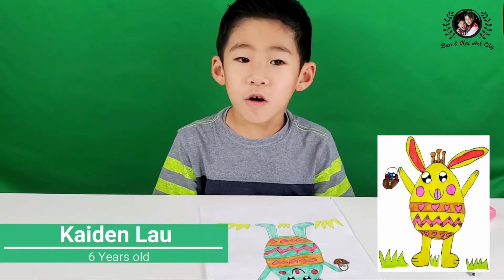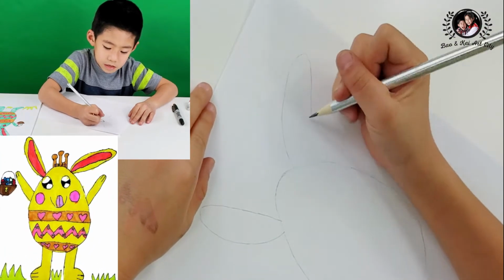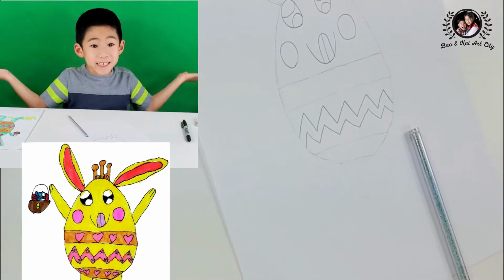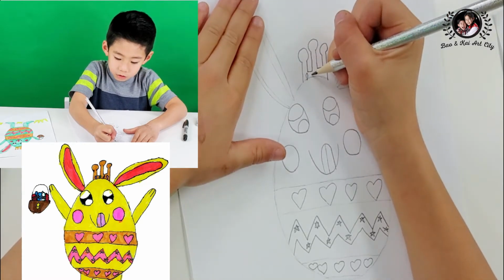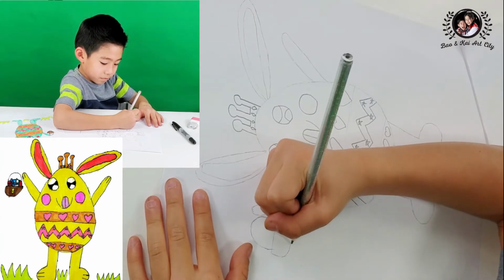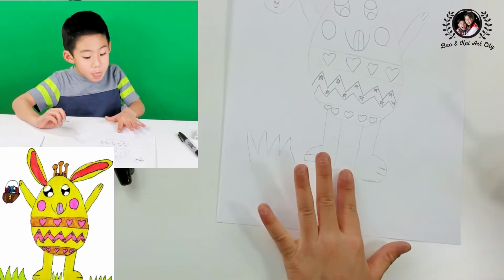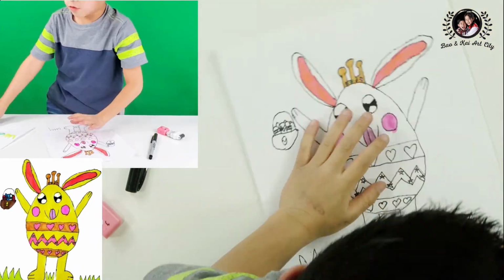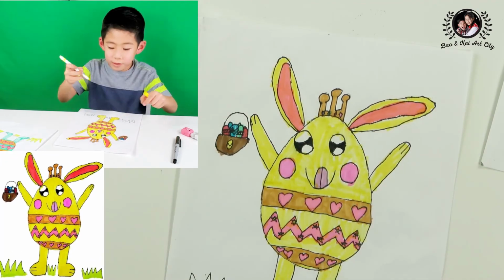Easter drawing easy, bunny egg,egg bunny, Easter rabbit, Easter egg, drawing step by step,画复活蛋兔，复活兔蛋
Easter drawing easy.
Kaiden created this lovely Easter bunny egg (Easter egg, Easter rabbit) to celebrate Easter.
This video showed kids how to finish this Easter bunny egg step by step. Hope you enjoy it!
Happy Easter!
Chapters
0:00 - Intro
0:45 - Pencil draft
21:21 - Outline Tracing with sharpy
22:20 - Coloring
29:52 - Ending
Easter is a Christian holiday that celebrates the belief in the resurrection of Jesus Christ.
Easter 2021 occurs on Sunday, April 4. However, Easter falls on a different date each year. Easter always falls on a Sunday between March 22 and April 25.
For children in the West, particularly in the United States, the Easter bunny and Easter egg have become the most recognized symbols of this Christian holiday.
Rabbits, known for their energetic breeding, have traditionally symbolized fertility.
Eggs are also representative of new life, this is why children enjoy Easter egg hunts as part of the festival celebration.

Special thank you to Kaiden's class teachers, Ms. Nilima, Ms. Singh, and Art teacher Ms. Nicole from Basis Independent Fremont!

Kaiden创作了这只活泼可爱的复活蛋兔子（复活节彩蛋，复活节兔子）来庆祝复活节。本视频一步一步详细的教小朋友如何完成这作品，希望孩子们会喜欢。
复活节快乐！
这视频是教小孩子如何一步一步地画复活节兔子蛋，

在2021年， 复活节是在 2021年4月4日。
复活节是为了纪念耶稣基督被钉十字架后第三天复活， 象征着重生与希望。
复活节每年都在不同的日期举行，没有一个固定的日期，但总是在每年3月22日~4月25日之间的一个星期日（按公历算）。
复活节的象征物有复活兔（Easter Bunny）和复活蛋（Easter Egg)。
兔子最显著的就是它的繁殖能力极强，生命力强大。
复活蛋是复活节最著名的象征物之一，蛋能够孕育新的生命，与复活节的寓意相同。